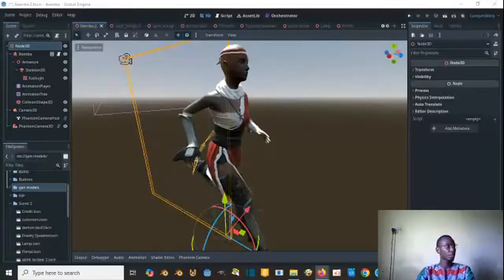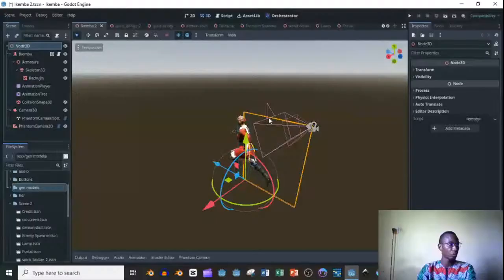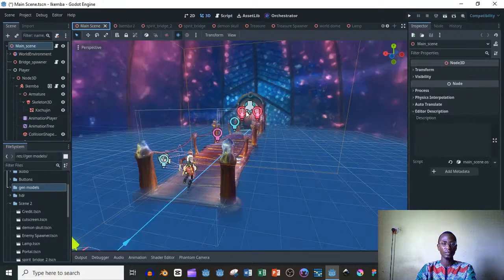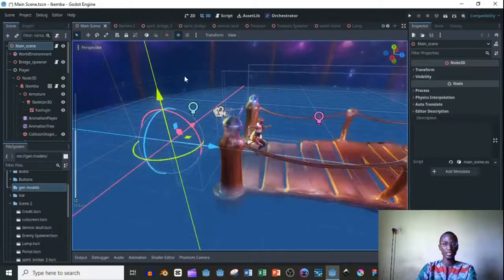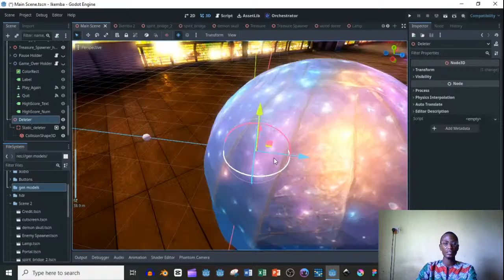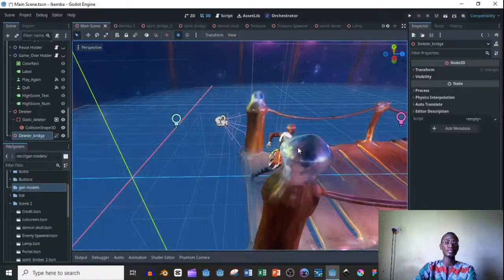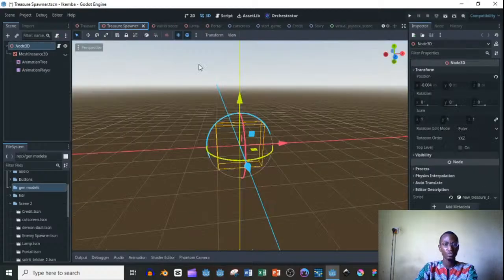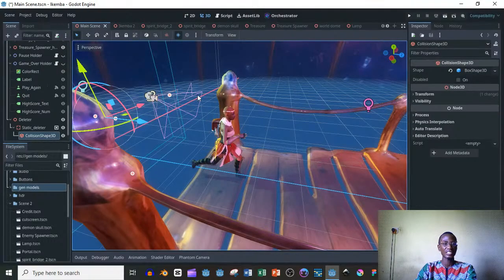Code Breakdown: Live Visual Scripting Breakdown of My Godot Game with Q & A Session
Join me for a live code breakdown of my Godot game, The Legend of Ikemba, where I'll take you through the visual scripting process and share my thought process, problem-solving strategies, and optimization techniques. We'll dive into the nodes, connections, and logic behind the game, and I'll show you how I brought it to life. Ask questions, get insights, and learn from my experience! Don't miss out on this interactive live stream, perfect for Godot enthusiasts, game developers, and anyone interested in visual scripting.

Appreciate me on Selar by showing me love, if you want me to keep on creating these free resources.